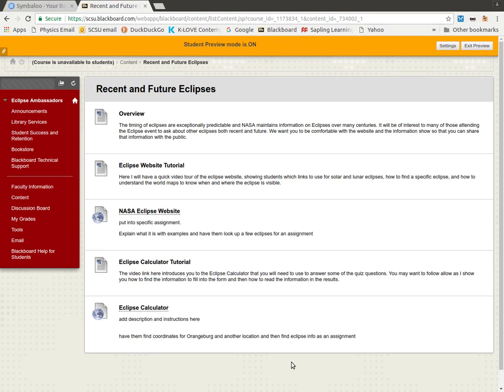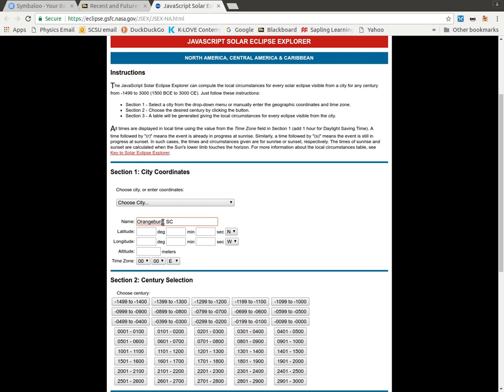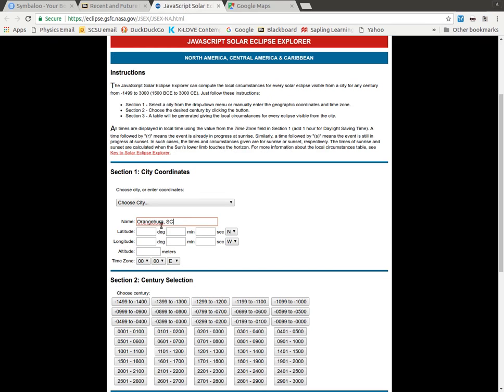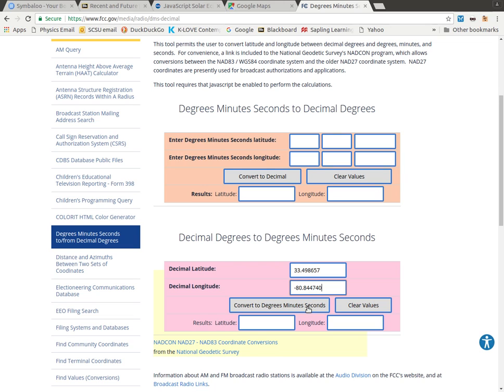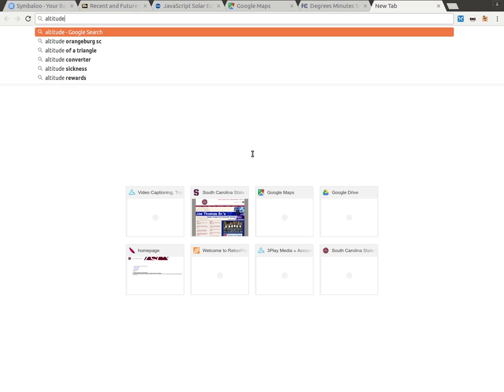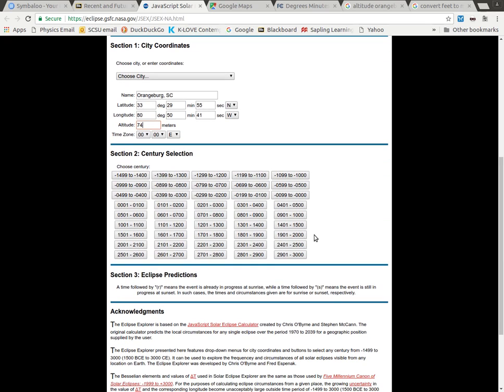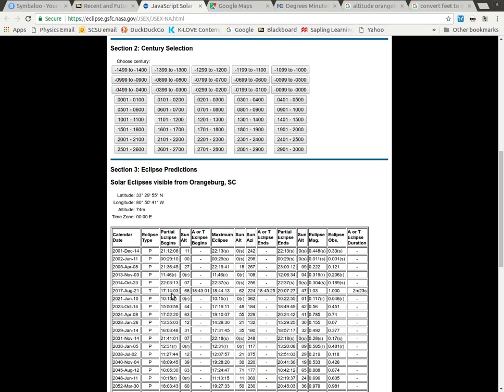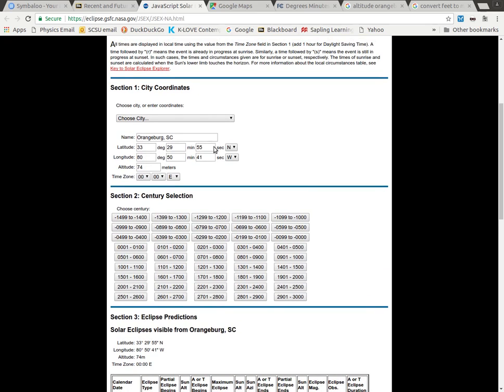eclipse calculator tutorial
This video shows how to use the NASA Solar Eclipse Explorer, which is a sophisticated calculator to show the eclipses at specific locations. A link to this can be found at:

(references to quiz questions apply to my students only)